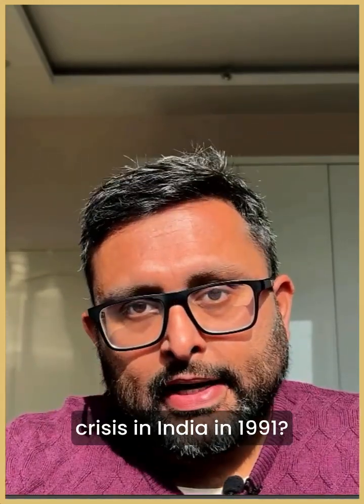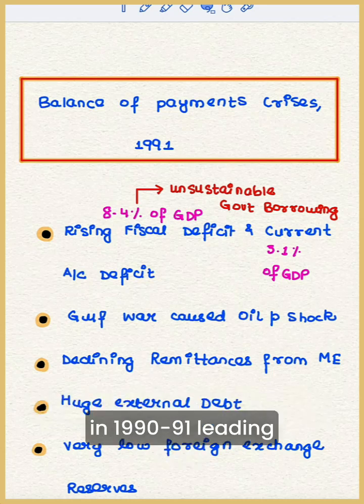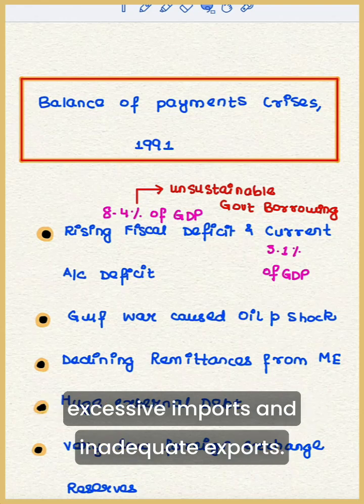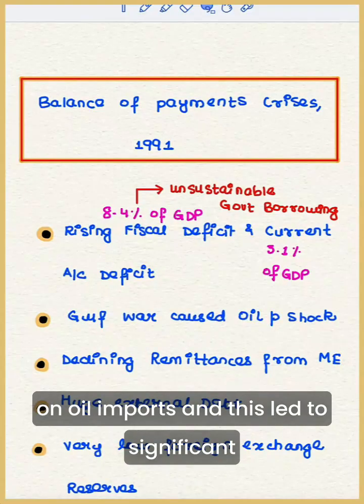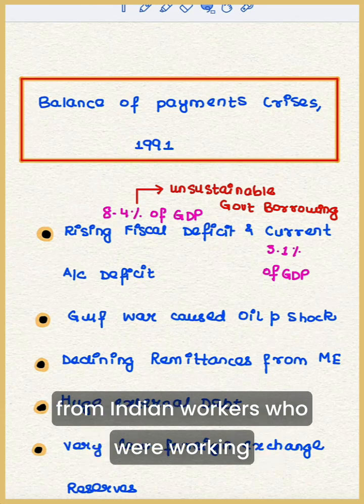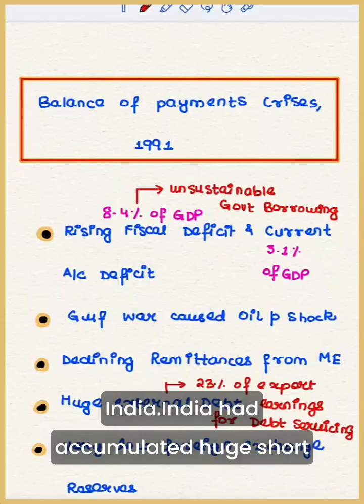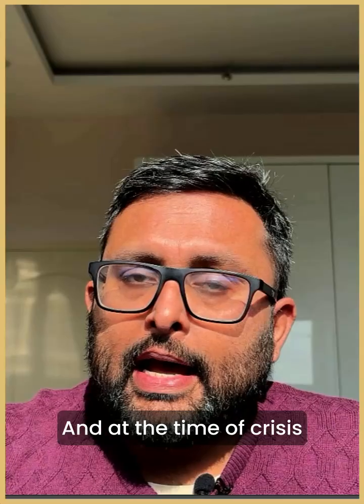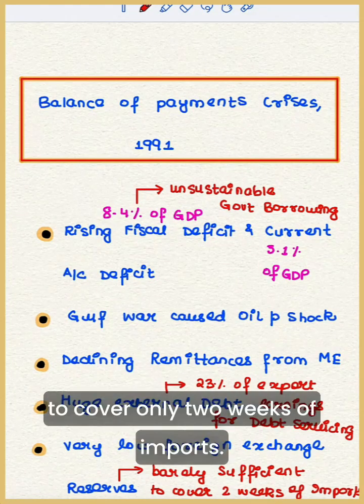BOP crises 1991|Balance of Payments crises 1991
What were the reasons of BOP crises in India, in 1991?

1) Basics of MA Economics Entrance Exam (DSE/ISI/JNU/IGIDR/MSE)
2) Semester 4 Exam, Economics H
3) UGC Net Economics
4) Indian Economic Services
5) IAS Economics Optional